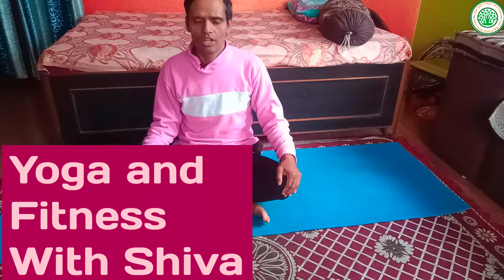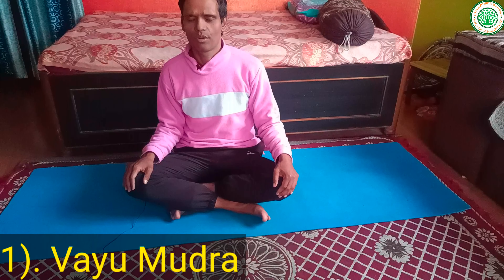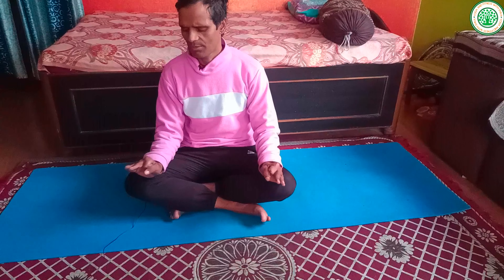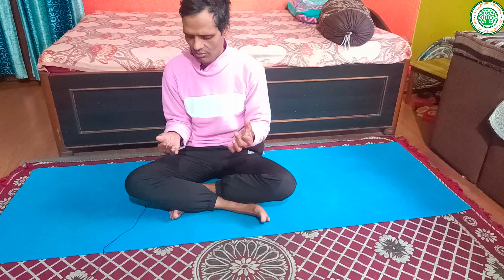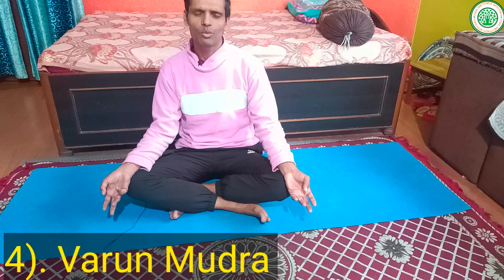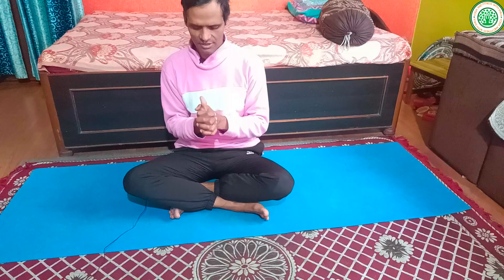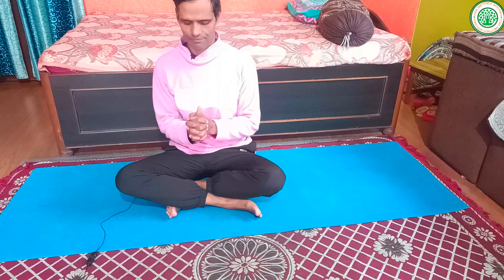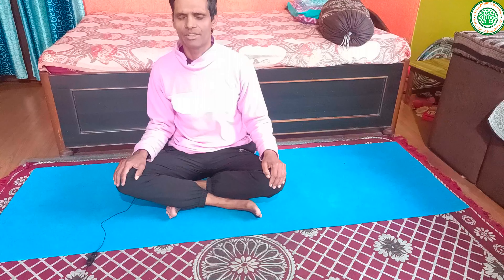5 Hastha Mudras During Winter Season| @yogaandfitnesswithshiva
5 Hastha Mudras During Winter Season| ‎@yogaandfitnesswithshiva